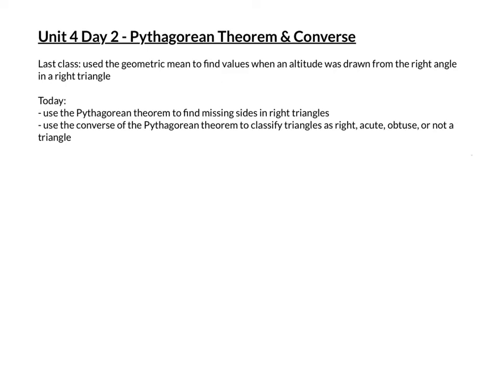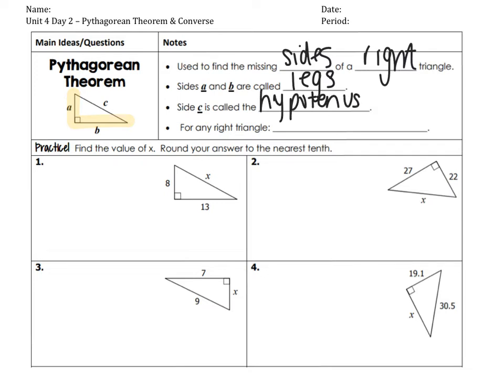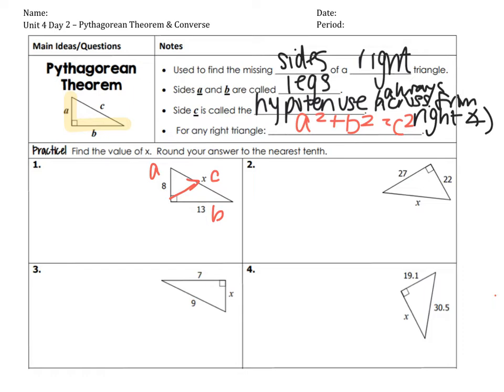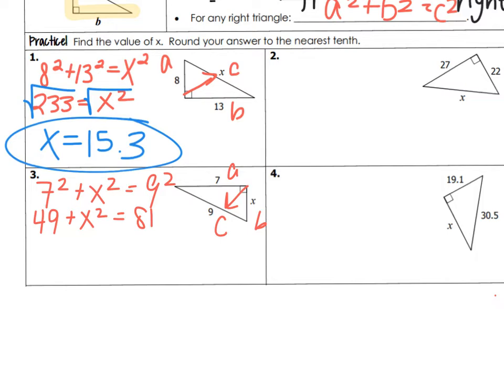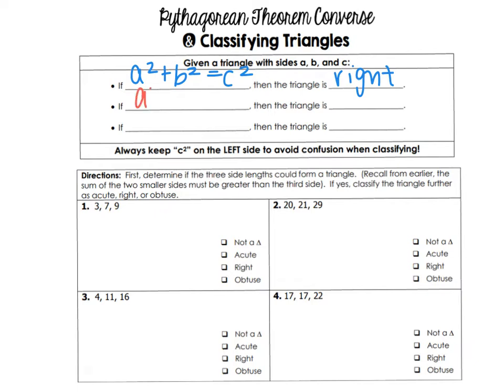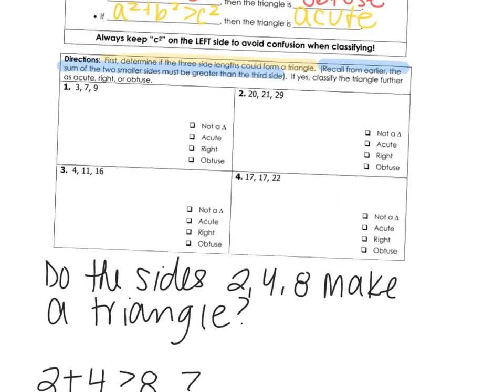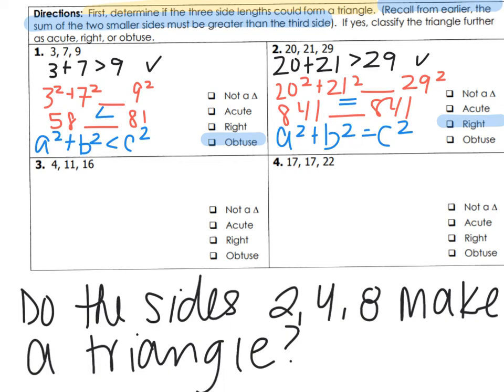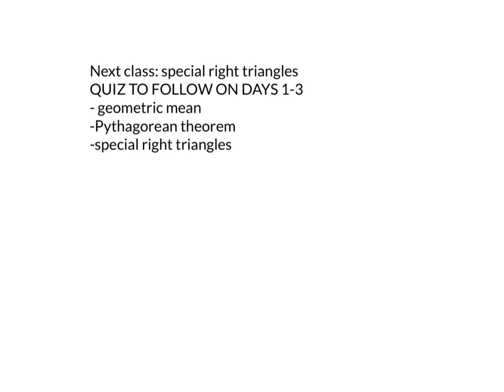Unit 4 Day 2 - Pythagorean Theorem & Converse